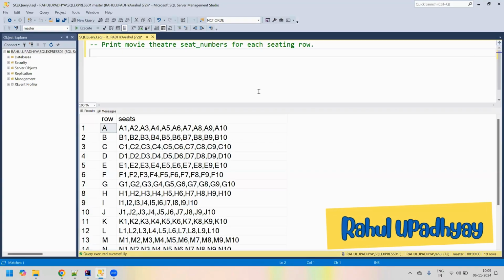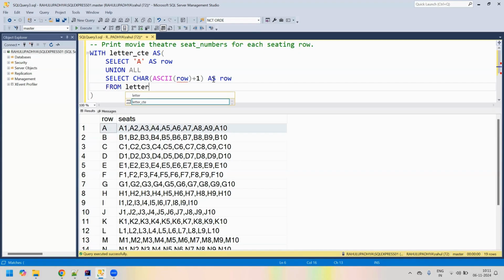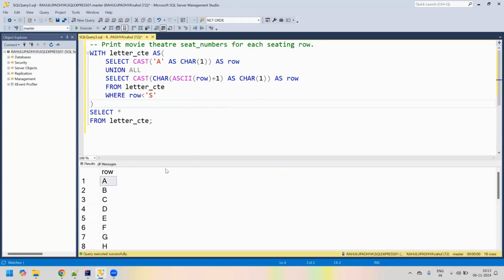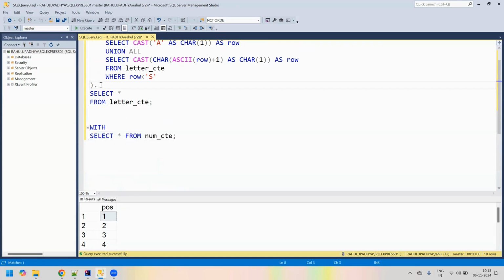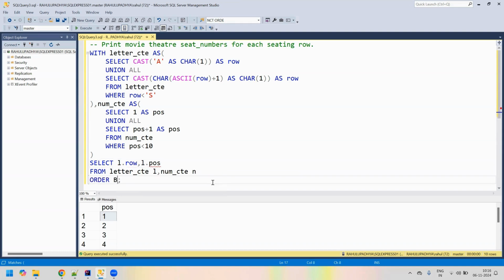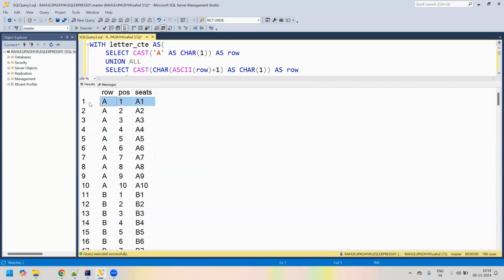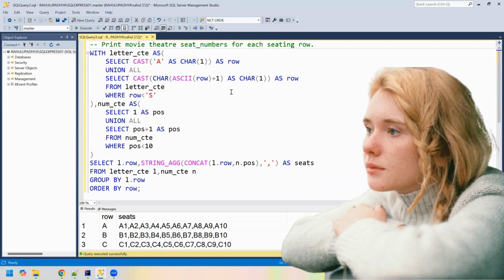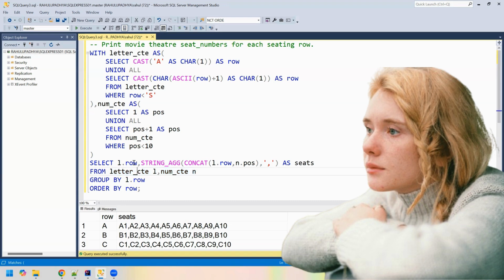Generate Movie Theatre Seat Numbers Using SQL | Recursive CTE Approach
In this SQL problem-solving session, we explore how to generate movie theatre seat numbers dynamically using Recursive Common Table Expressions (CTEs). This technique helps in creating sequential rows and seat numbers efficiently without hard-coding values.

This video is ideal for SQL learners, database engineers, and professionals looking to enhance their understanding of recursive queries and string aggregation techniques in SQL.

📌 Topics Covered:
✔ How to use Recursive CTEs to generate rows dynamically
✔ Generating seat numbers for a theatre
✔ Using STRING_AGG function for formatting output

🎬 Master Recursive Queries and Dynamic Data Generation in SQL!